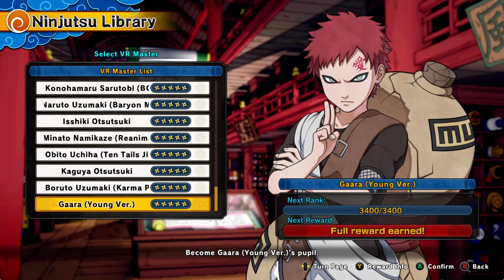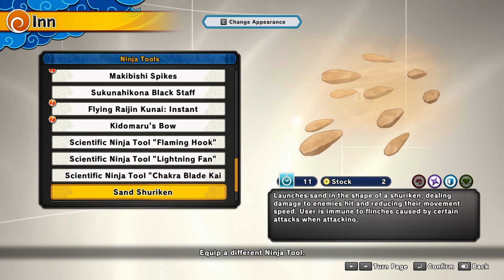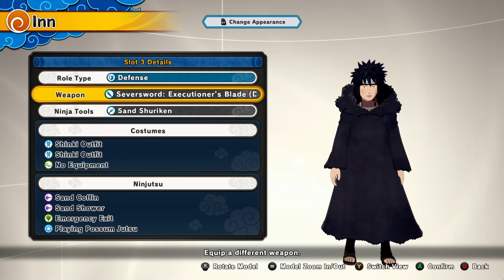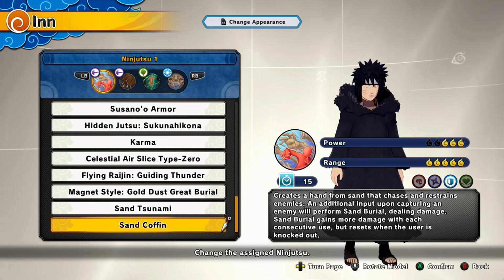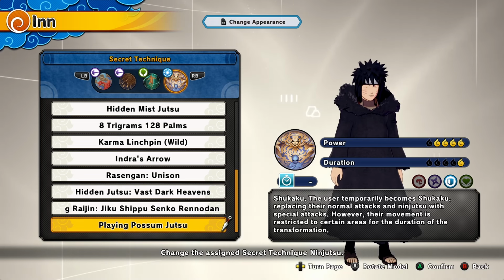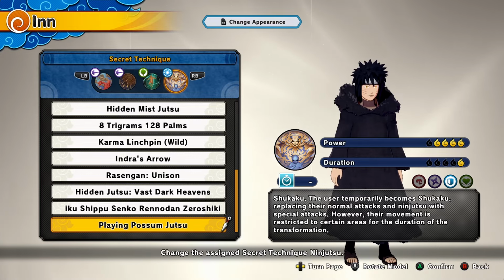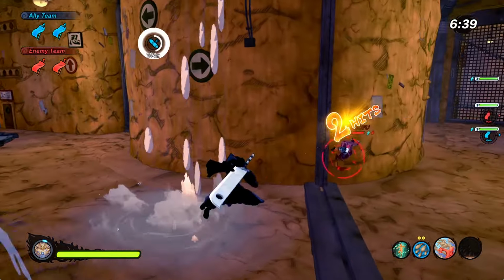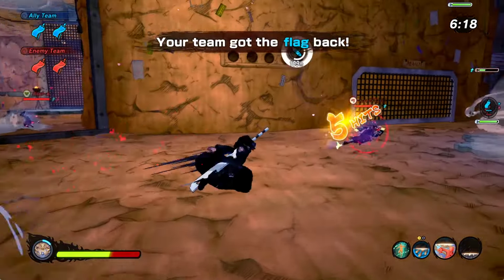The NEW Sand Shuriken Ninja Tool In Naruto Shinobi Striker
In Today's video I will be using The NEW SAND SHURIKEN Ninja Tool in Naruto To Boruto Shinobi Striker Update 2.50 Gaara DLC Don't forget to drop a like on the video & subscribe with notifications turned on so you don't miss a video!

Thumbnail: @GobDesign

I HOPE Y'ALL HAVE A BLESSED DAY